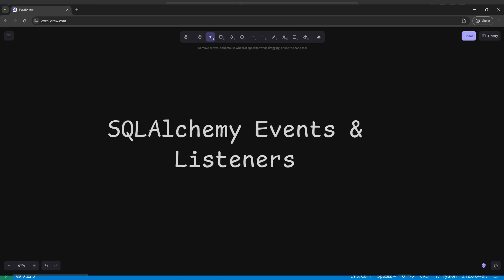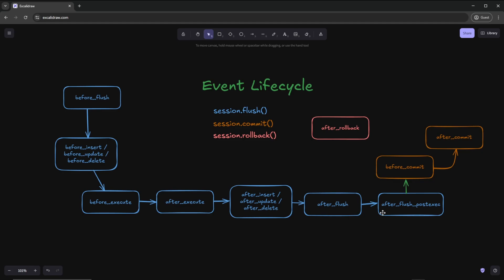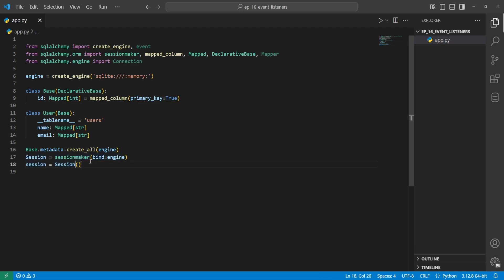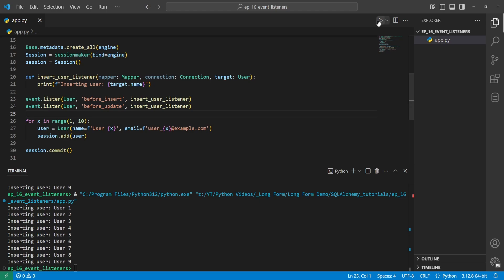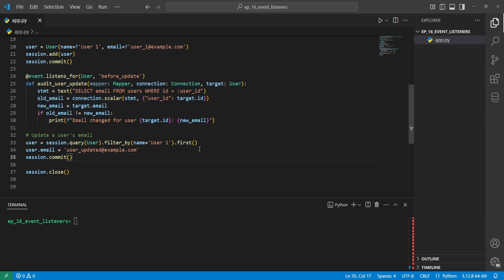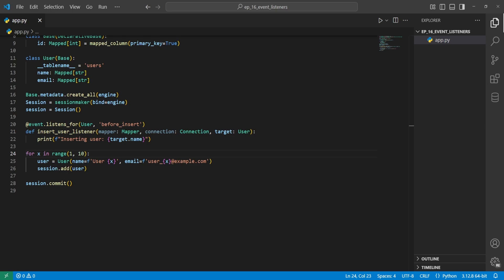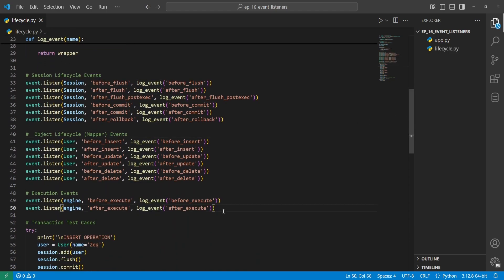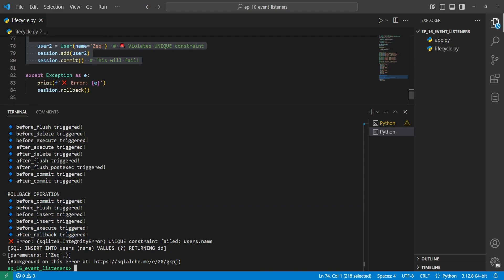Python SQLAlchemy ORM - Events & Listeners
Hello everyone and welcome back to another python video!
In this video I will go over Session Events and Listeners in SQLAlchemy

  Timestamps
00:00 - Intro
00:13 - Event Life Cycle
00:15 - Triggered Events
00:54 - Events & Listeners
03:22 - Setup
03:48 - .listen()
05:33 - Multiple Event Listeners
05:56 - .listens_for()
06:25 - Another .listens_for() Example
07:57 - Another .listens_for() Example
09:21 - .contains()
10:19 - .remove()
10:57 - More Events
13:18 - Outro